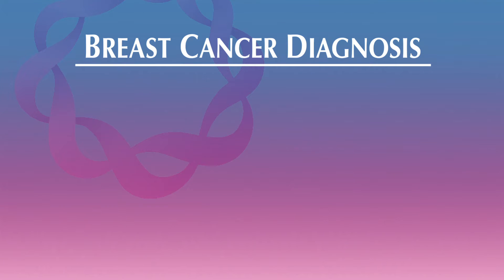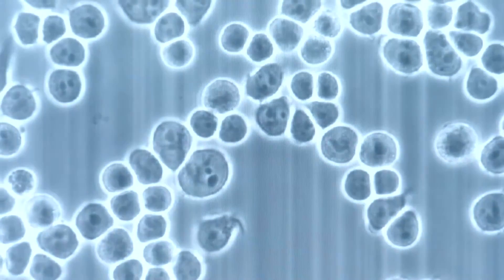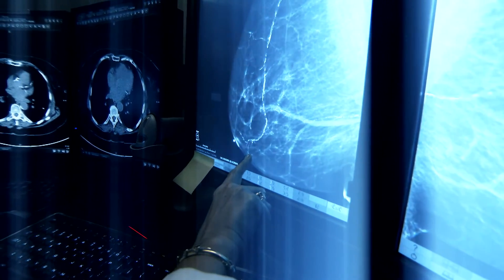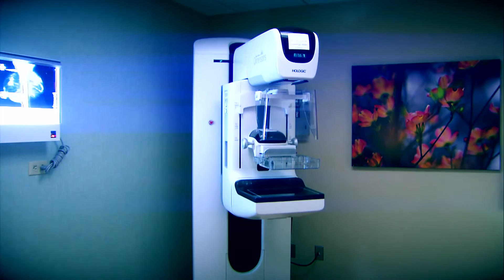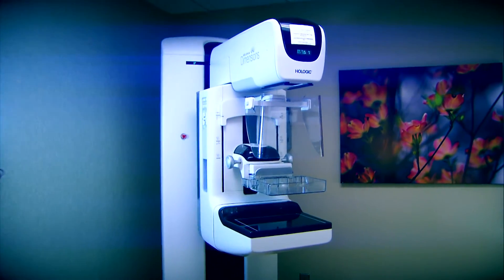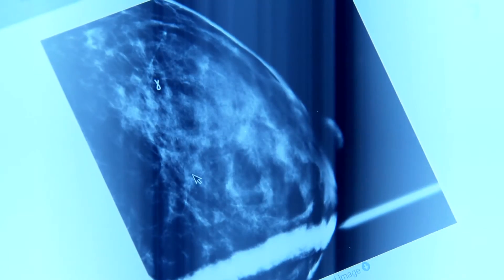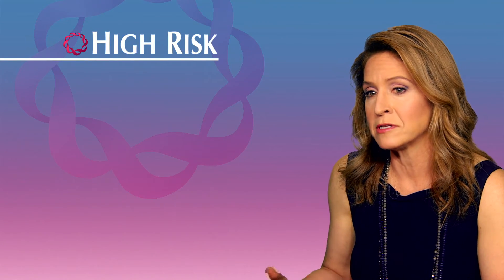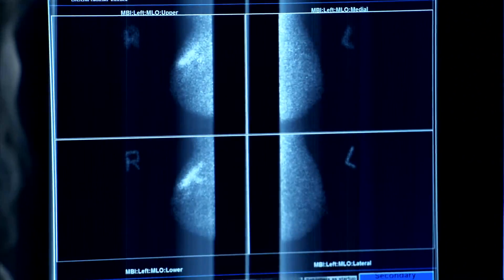Steps for Early Detection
The goal of early detection is to find breast cancer as early as possible. Dr. Marisa Weiss, Chief Medical Officer and Founder of Breastcancer.org, identifies the tools used for early detection including breast self-exam, doctor screening, and mammography.